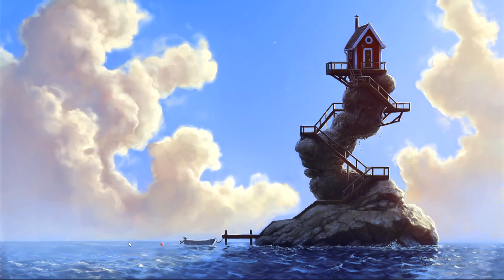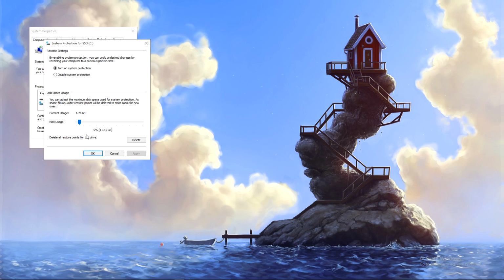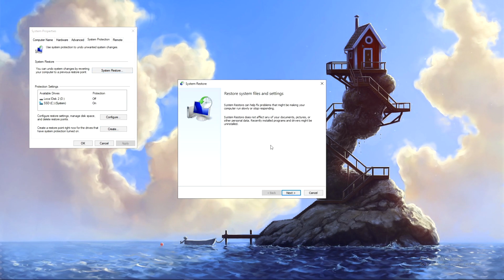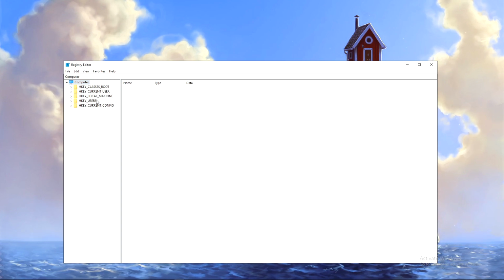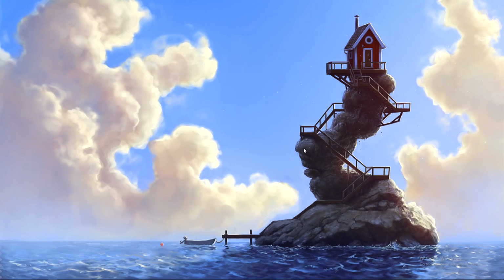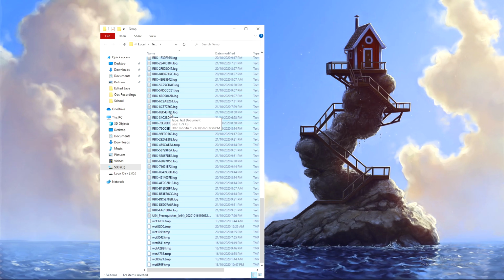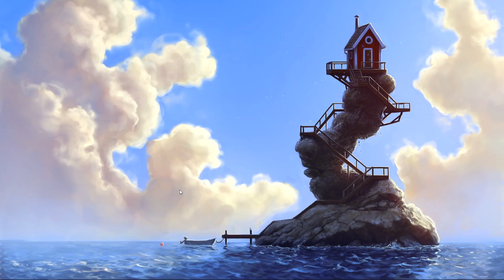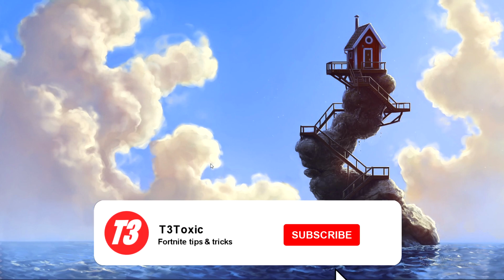How to Fix Activate Windows Go to settings to Activate Windows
In Today's video, I will show you how to remove the Activate Windows go to settings to activate windows watermark, I had recently got the activate windows watermark and decided to make a video on how to remove the activate windows watermark in windows 10, and for the people who don't have windows I might make another video on how to activate or get a windows product key.